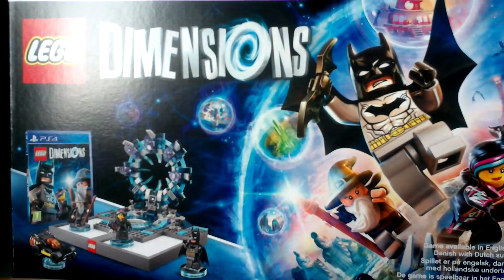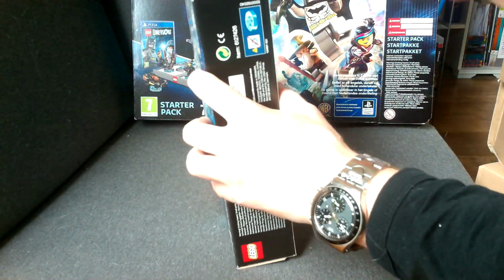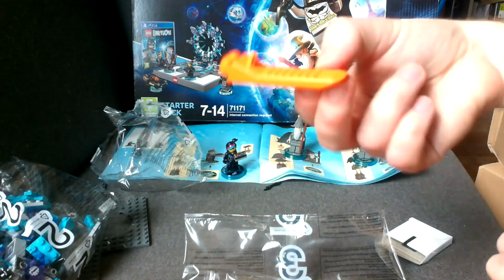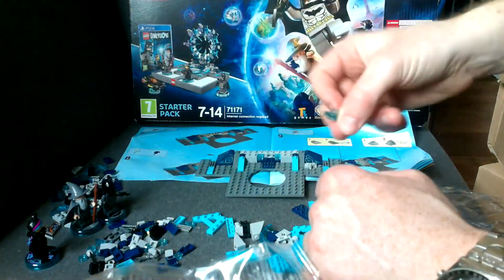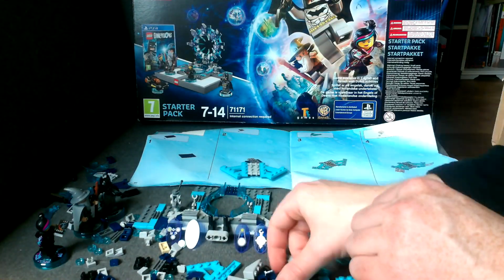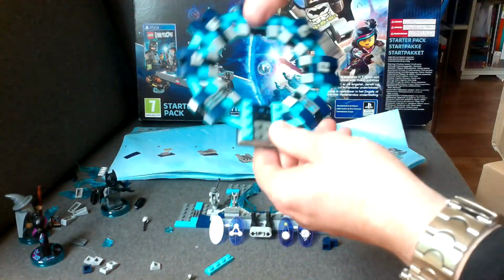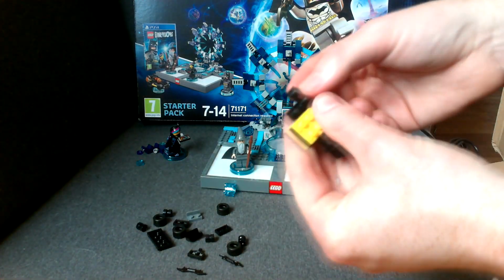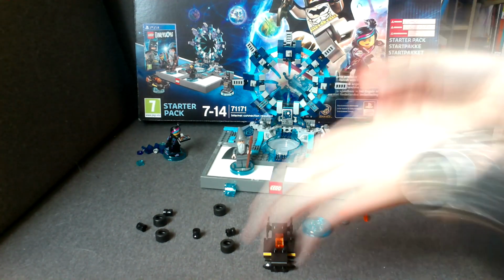LEGO DIMENSIONS Unboxing & Speed Build Starter Pack!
Unboxing & Speed Build the LEGO DIMENSIONS Starter Pack!